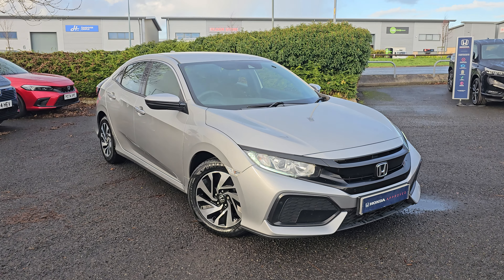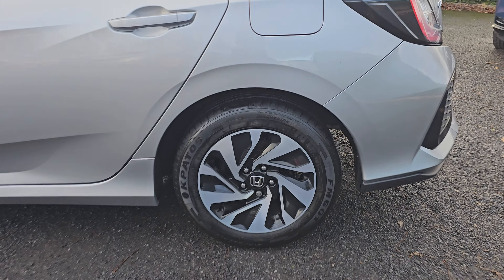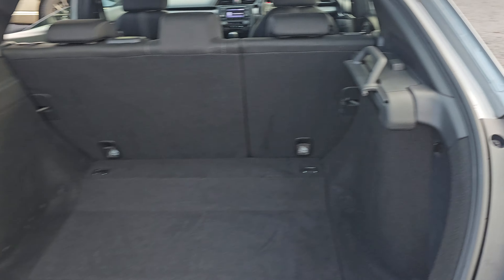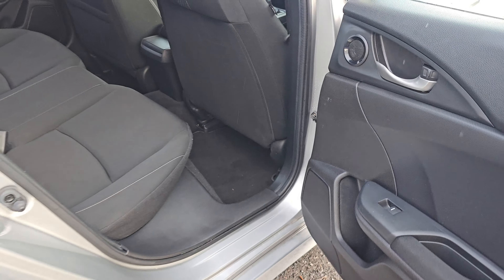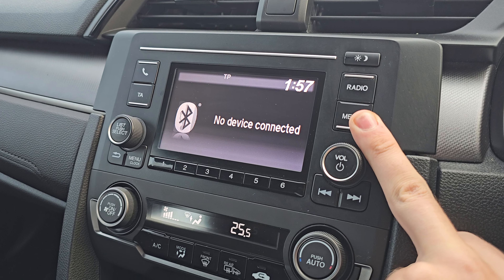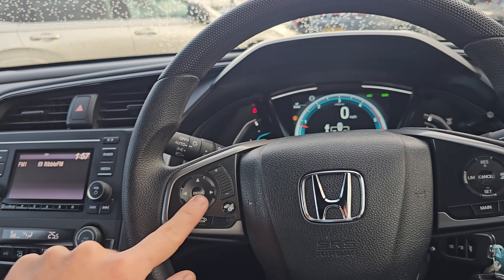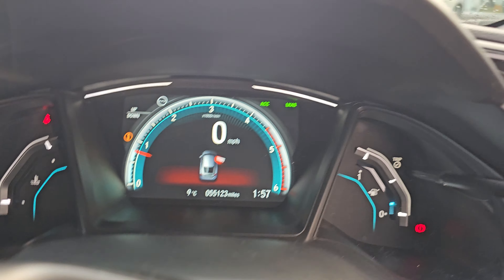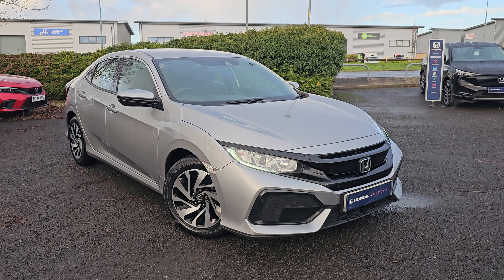Honda Civic 1.6 i-DTEC SE | Blackpool Honda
Honda Civic 1.6 i-DTEC SE Euro 6 (s/s) 5dr

16in Alloy Wheels
5in Monitor Audio - AM-FM-DAB
ABS - Anti Lock Braking System
Accessory Socket - Front
Airbag - Front Side
Airbag - Passenger SRS with Cut Off Switch
Airbag - Side Curtain - Front and Rear
BA - Brake Assist
Black Grille
Bluetooth Hands Free Telephone - HFT
Centre Console with Sliding Armrest and Storage Compartment
Chrome Window Garnish Surround
Climate Control Auto Air Conditioning
Collision Mitigation Braking System - CMBS
Courtesy Light - Front and Rear
Daytime Running Lights - LED
Deflation Warning System - DWS - Indirect Tyre Pressure Monitoring System
Door Mirrors - Body Coloured
Driver Information Interface with Colour Display
Driver Seat Manual Height Adjustment
Driver i-SRS Airbag - Dual-Stage Inflation
EBD - Electronic Brakeforce Distribution
ECON Mode
Electric Adjustable and Heated Door Mirrors
Electric Power Steering with Variable Ratio
Electric Windows - DR-AS One Touch Up-Down
Electric Windows - Remote Key Fob